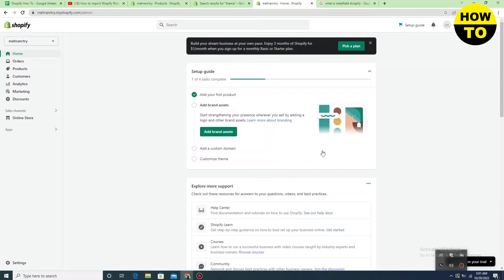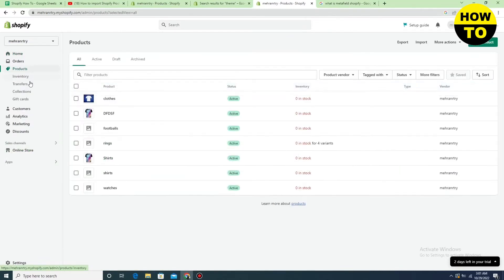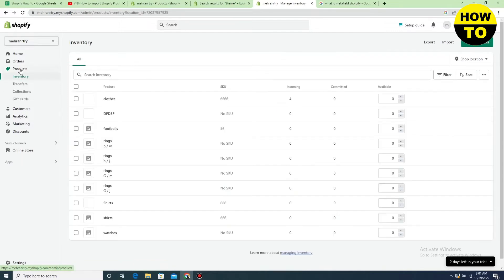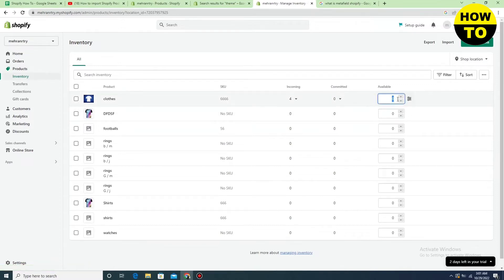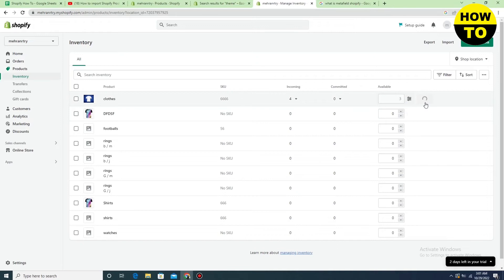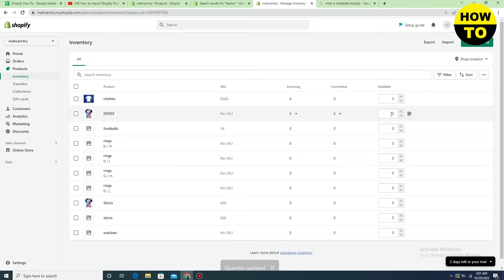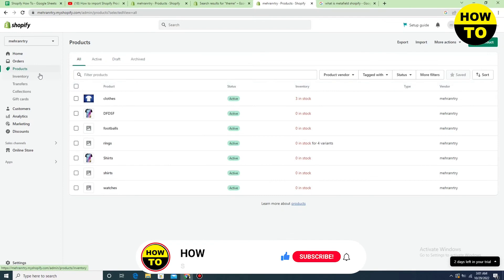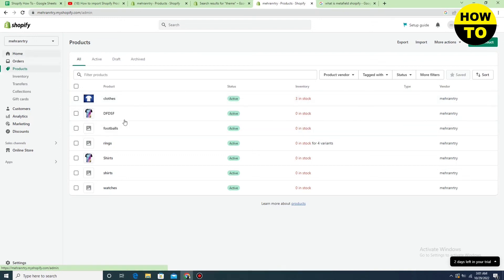How To Update Inventory In Shopify (2026)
How To Update Inventory In Shopify (2022).

Learn How To Update Inventory In Shopify. It is really easy to do and learn to do it in just a few minutes by following this super helpful tutorial to get a better understanding of everything.